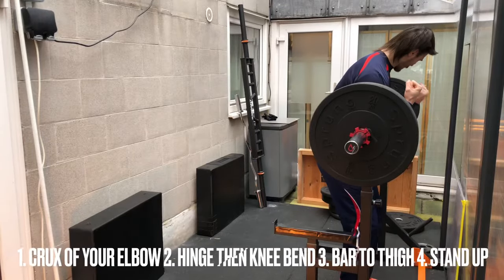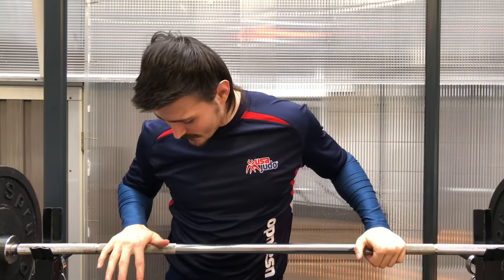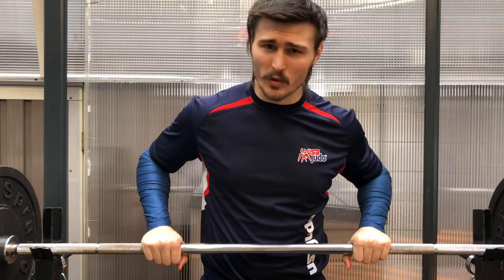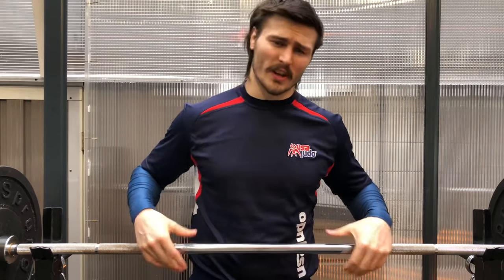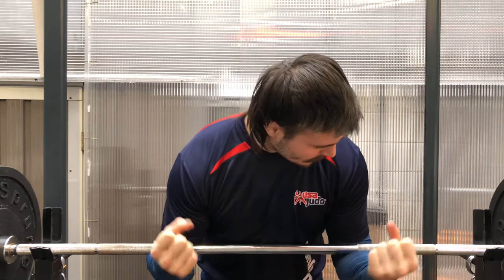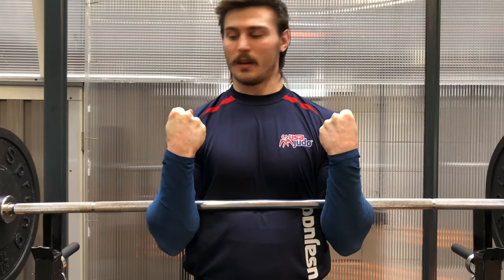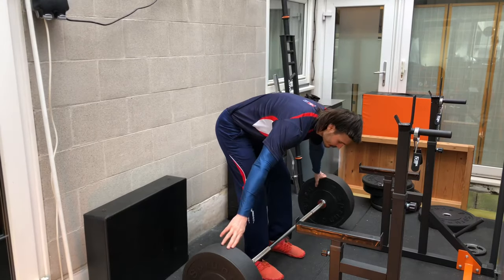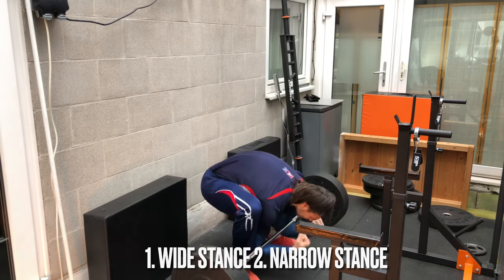How To Zercher Squat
The Zercher Squat is a very useful exercise for grapplers and I recommend everyone try it.